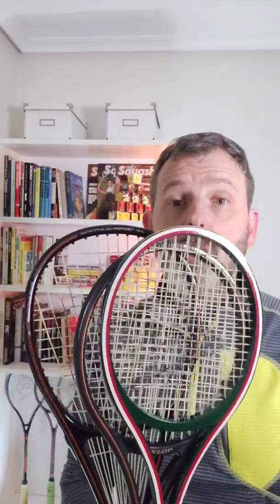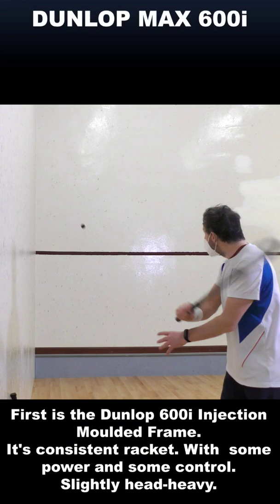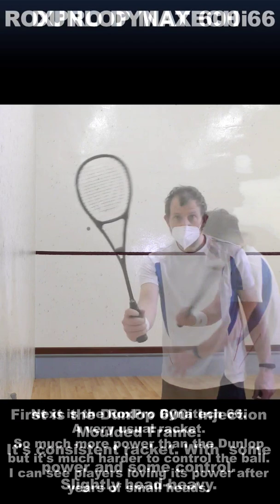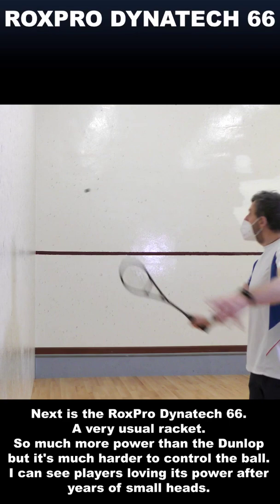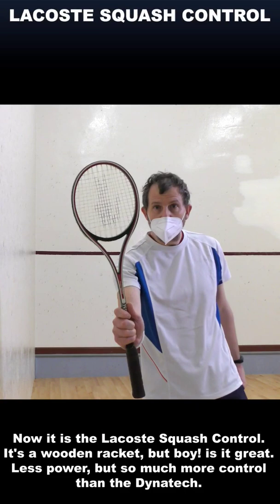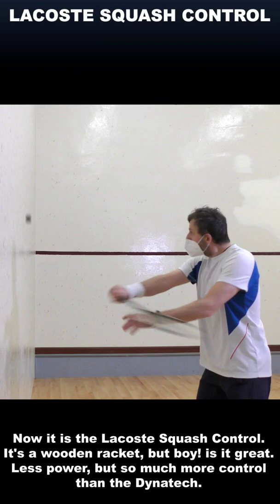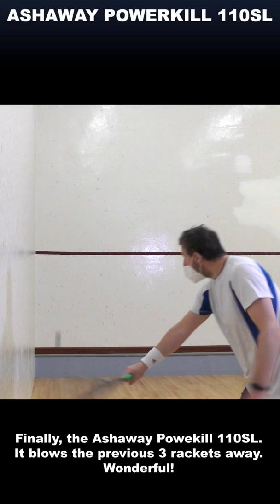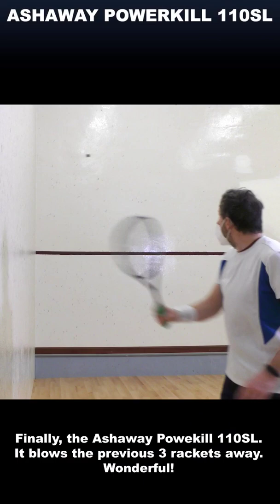Dunlop vs RoxPro vs Lacoste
Here is a quick video of my hitting with these rackets.
Not exactly scientific, but fun anyway!

First is the Dunlop 600i Injection Moulded Frame.
It's consistent racket. With  some power and some control.
Slightly head-heavy.

Next is the RoxPro Dynatech 66.
A very usual racket.
So much more power than the Dunlop but it's much harder to control the ball.
I can see players loving it's power after years of small heads.

Now it is the Lacoste Squash Control.
It's a wooden racket, but boy! is it great.
Less power, but so much more control than the Dynatech.

Finally, the Ashaway Powerkill 110SL.
It blows the previous 3 rackets away.
Wonderful!

Look out for a full review of these rackets on my YouTube channel soon.
Got any questions about vintage rackets?
Posted them in the comments.

DO SOMETHING EVERY SINGLE DAY TO IMPROVE YOUR SQUASH!